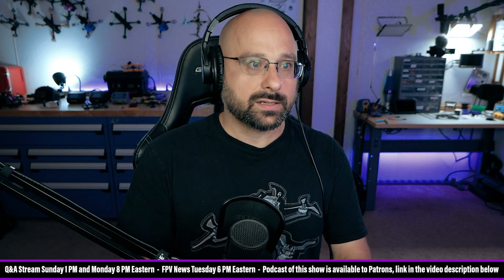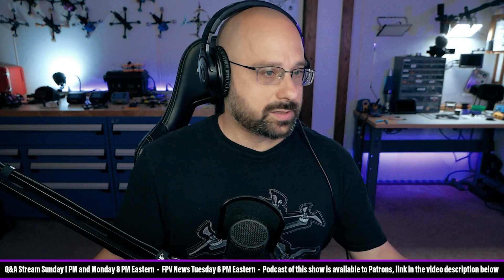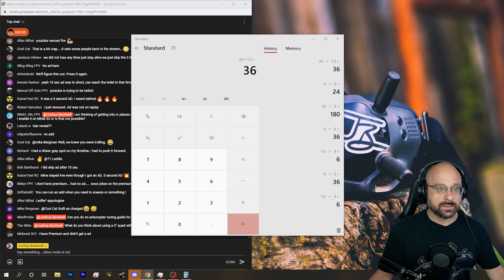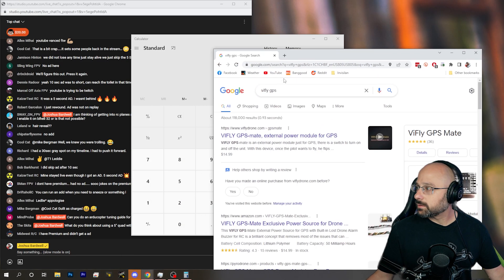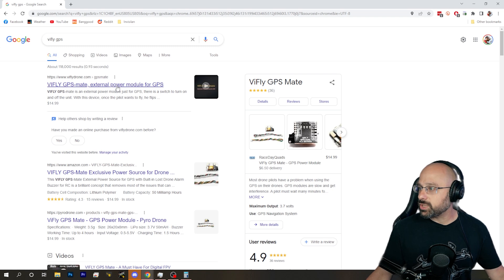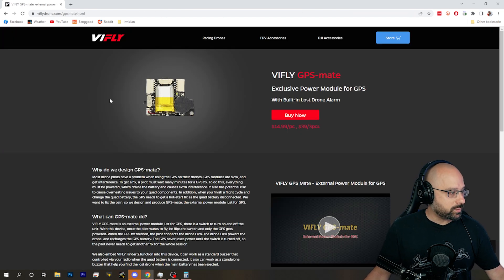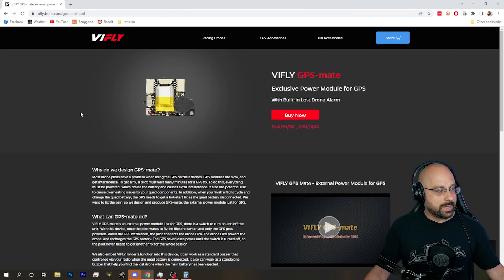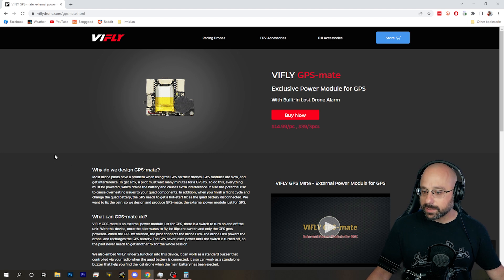My GPS Module Can't Get Satellites to Lock While My VTX Is On! - FPV Questions